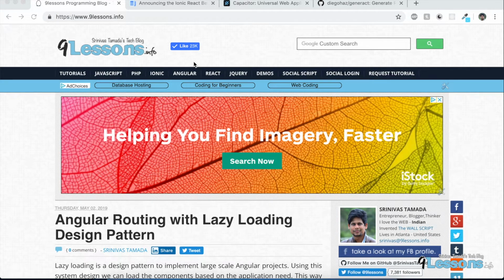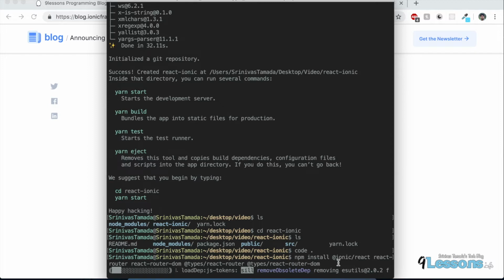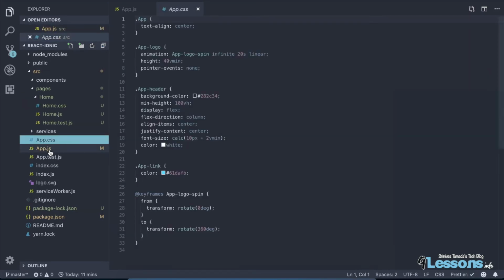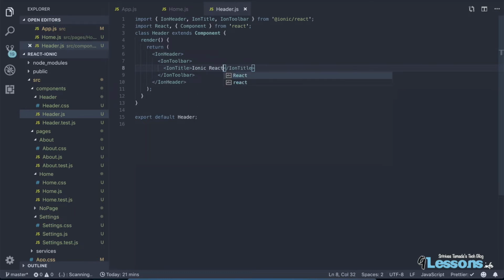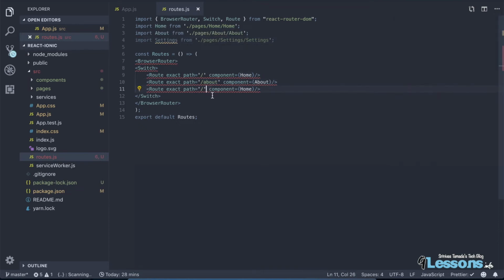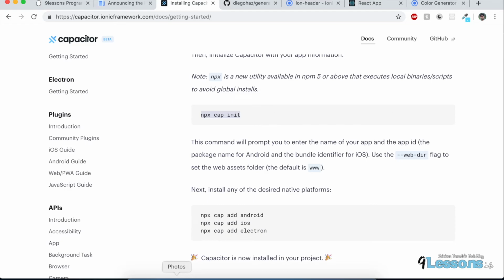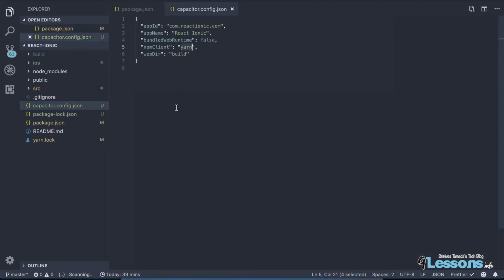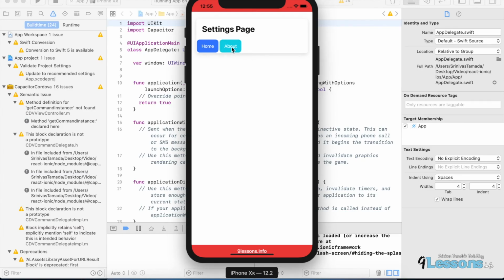Ionic React with Capacitor - Building Mobile Applications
Create a mobile application(iOS and Android) using Ionic React with Capacitor.